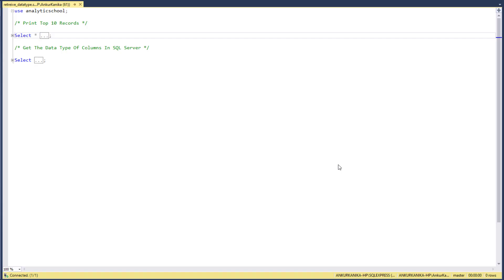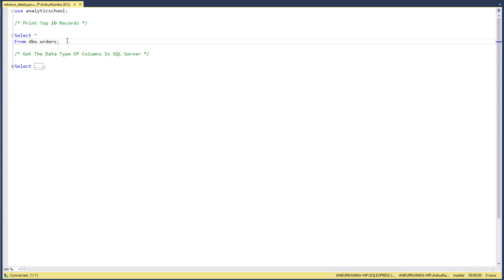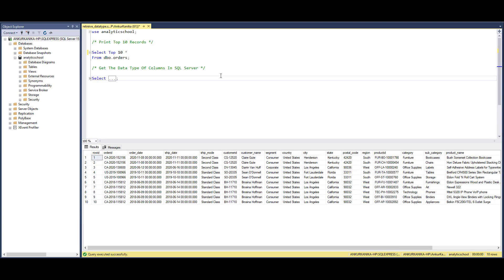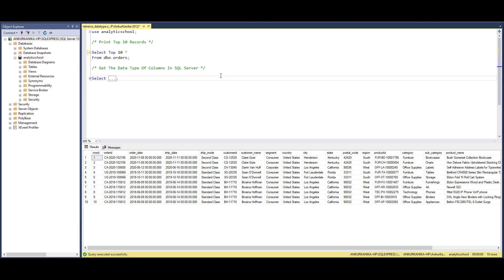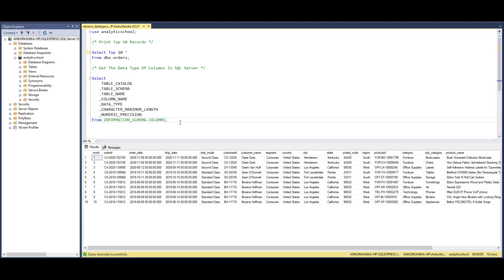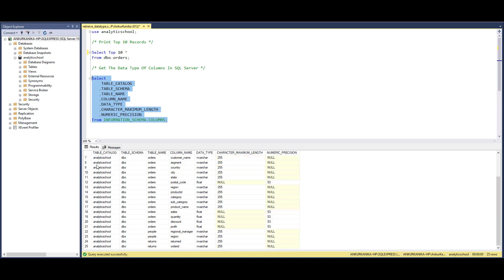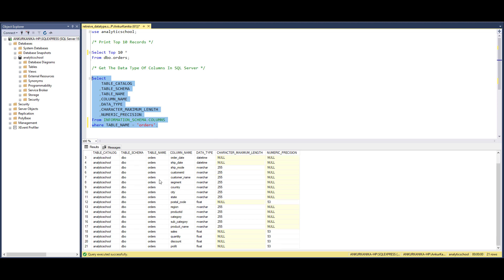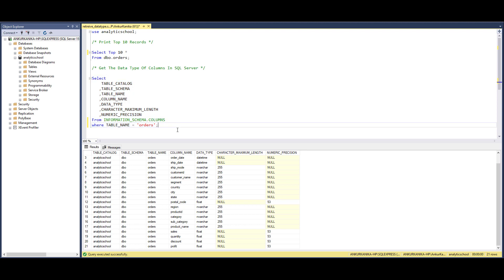Get Column Data Types in SQL | Essential SQL Tips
One of the first thing any data scientist / data analyst do is to check the data types of the table in SQL. In this video, one will learn how to use SQL to retrieve the information of variables data type from the dataset.